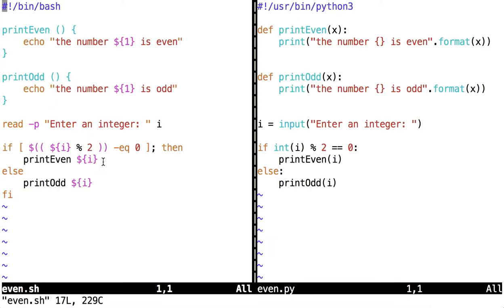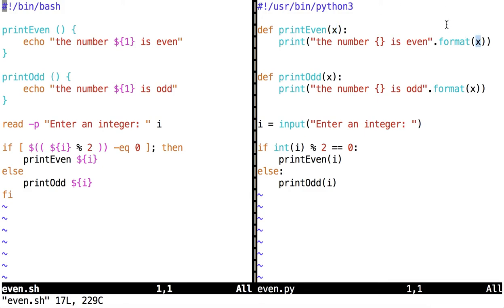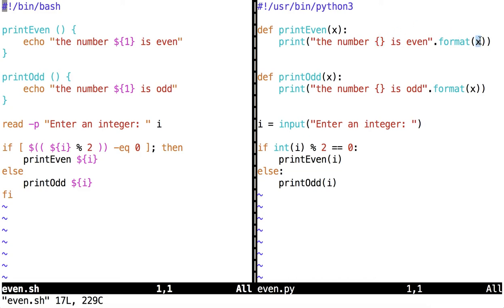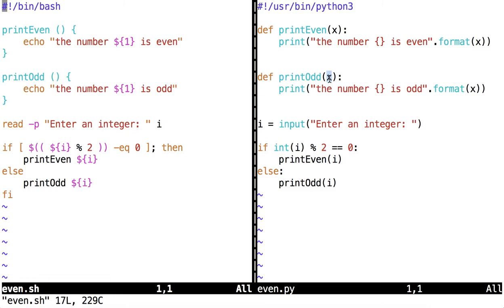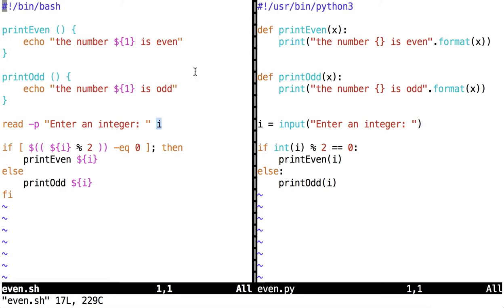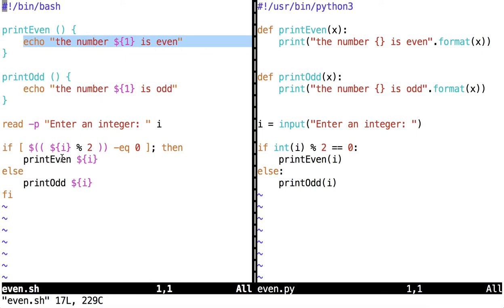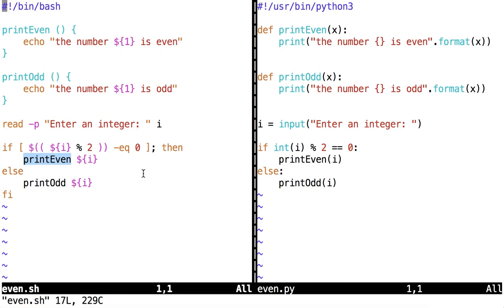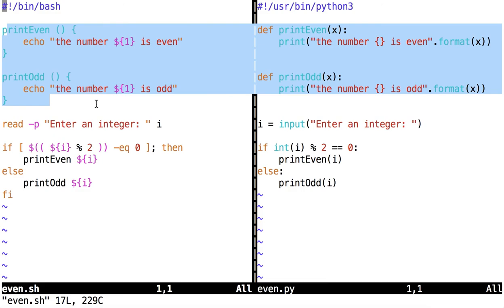good programming in context - functions and 'if' - part 2